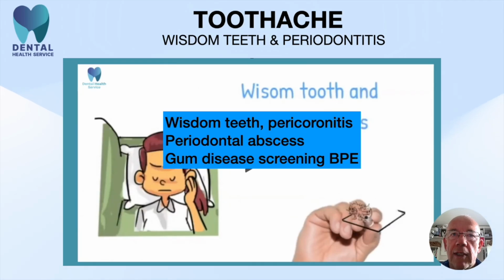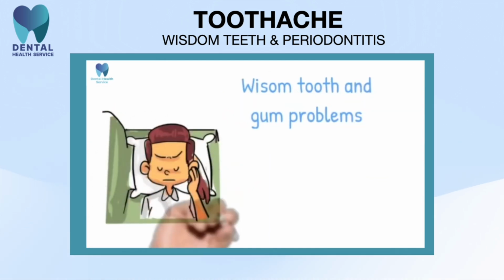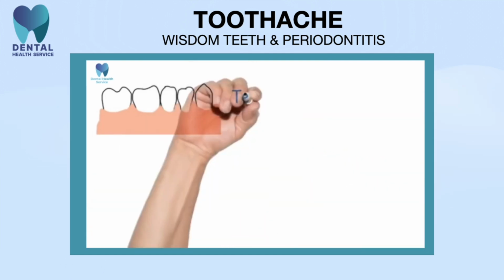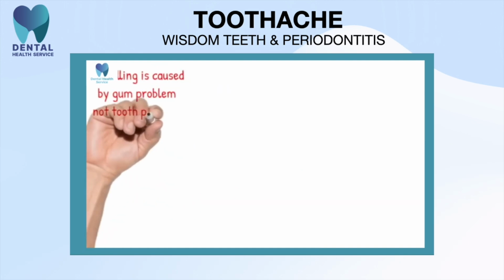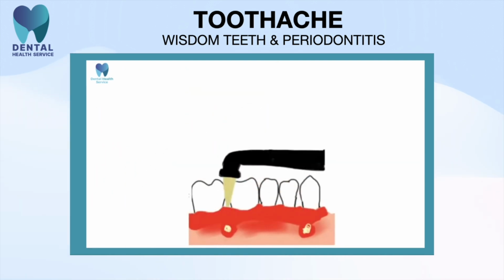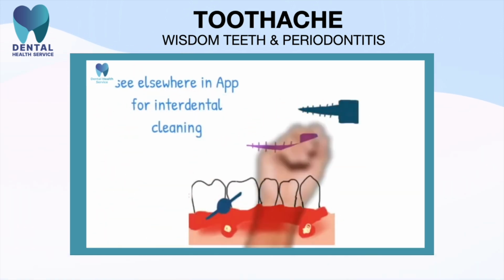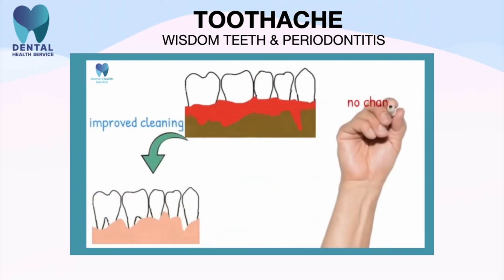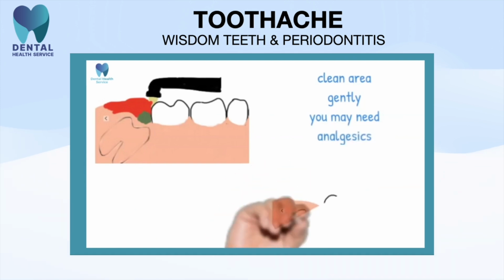DP4 Wisdom tooth pain, Gum Abscess, health screening, BPE, pericoronitis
Swelling around a tooth—particularly a wisdom tooth—can be painful and worrying. It often develops when bacteria collect around the gum, especially in areas that are difficult to reach with normal brushing. Gum disease can also cause swelling and bone loss around otherwise healthy-looking teeth, sometimes without obvious warning signs.
In this video, we explain why these problems occur and the practical, prevention-first steps that may help. These include carefully cleaning around the affected tooth, continuing your normal interdental cleaning routine and arranging a dental examination to identify the underlying cause.
The video may be useful for members of the public, young adults with erupting wisdom teeth, carers and dental teams supporting people with oral-health problems.
Seek professional dental advice if swelling persists, becomes severe or affects the face. A dentist can assess whether further treatment, pain relief or antibiotics may be necessary. Acting early can help prevent a manageable gum problem from becoming a dental emergency.

00:00 Introduction: problems around teeth and wisdom teeth
00:33 Bacteria naturally living in the mouth
00:41 Why the gums can become swollen
00:54 Gum disease and loss of supporting bone
01:02 Infections around teeth without fillings
01:17 A common cause of tooth loss after 35
01:26 Cleaning around a swollen gum pocket
01:42 Managing sensitivity as swelling improves
01:51 Swelling around an erupting wisdom tooth
02:07 How to clean the affected area
02:14 Using the antiseptic treatment mentioned in the video
02:22 Facial swelling, pain relief and seeing a dentist
4. Tags for YouTube Studio